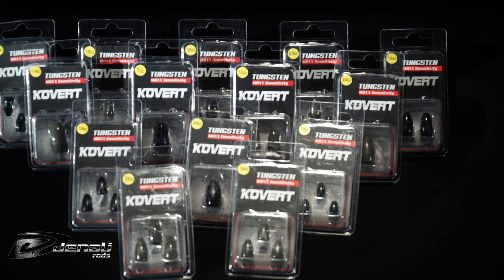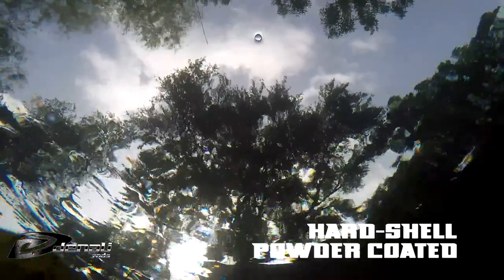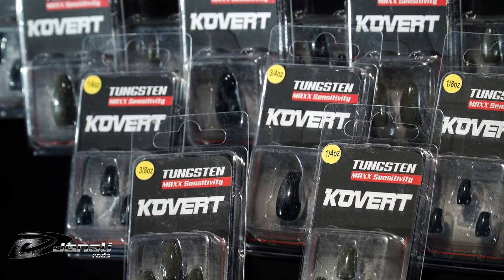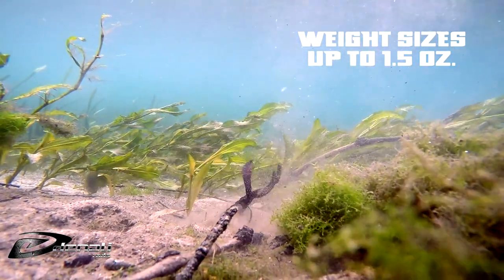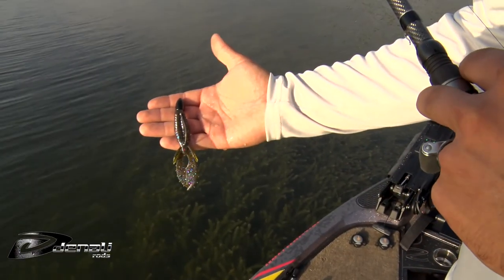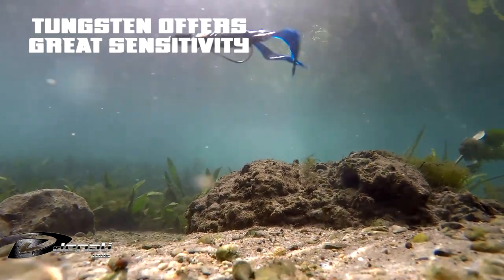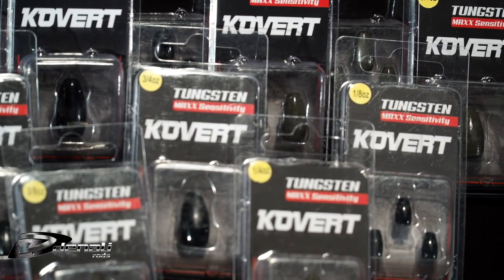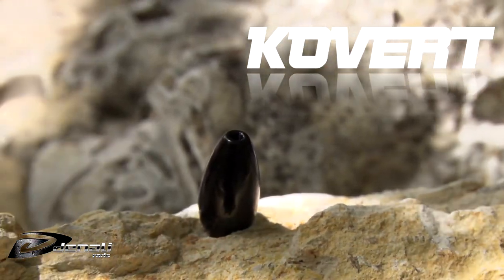Denali Rods - Kovert Tungsten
The Kovert Tungsten weights from Denali are premium weights for anglers that are looking for reliable tungsten at the best pricing.  Each weight is hard-shell powder coated to ensure the weights maintain their color and they are available in green pumpkin or black.  No inserts are needed in these weights as they are free of burrs and sharp edges to make sure your line is never damaged whether you are using monofilament, fluorocarbon or braid.

The heavy density of these weights makes them much smaller than comparable size lead weights.  That makes these weights compact for their weight allowing them to easily pass out of heavy cover or vegetation. The density and hardness of tungsten also helps the weights better transmit the feeling of your weight going across the bottom or soft bites when a fish simply inhales your rig.  Sizes up to 1.5oz will allow you to penetrate even the heaviest mats.  Kovert Tungsten will give you the edge you need.